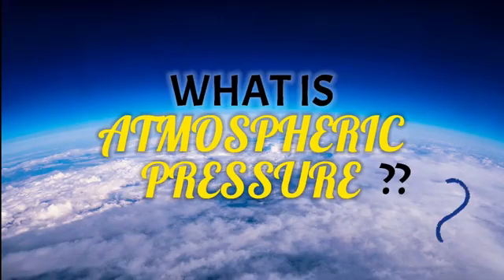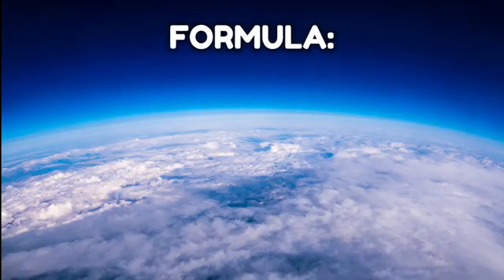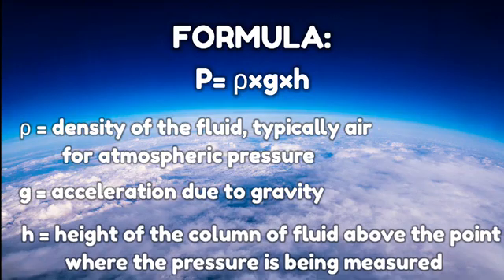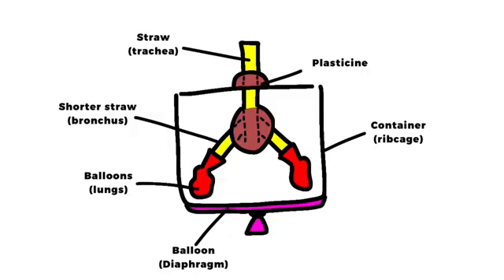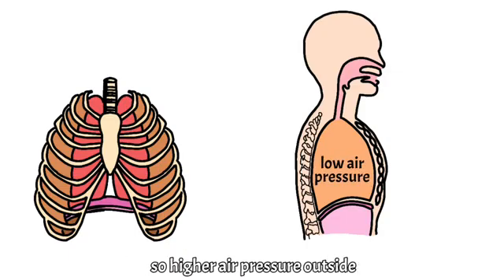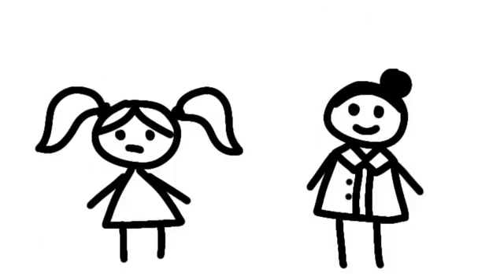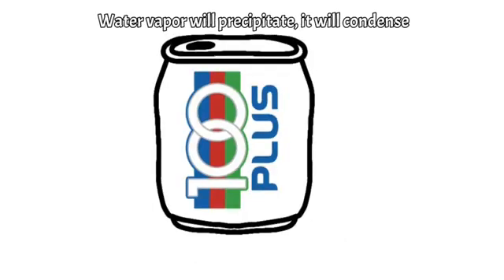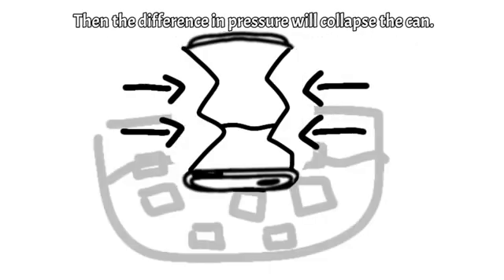Atmospheric pressure (ENGLISH)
VIDEO BY TEAM: SUB ATOMIC PARTICLES (Category 2: 13 to 17 yrs old)